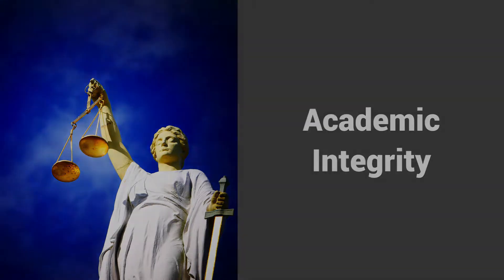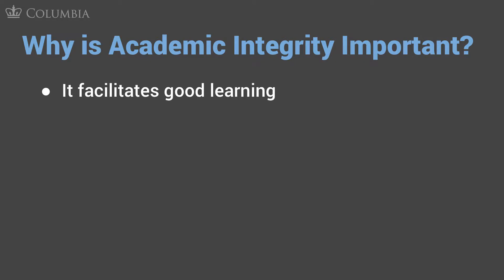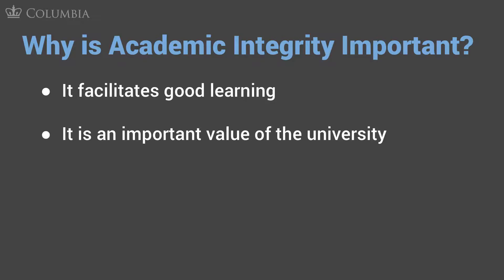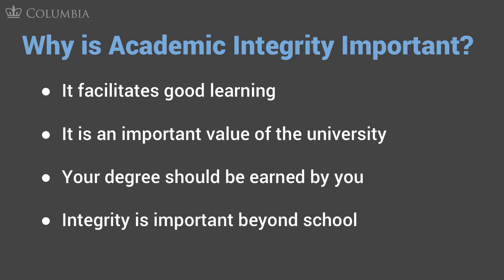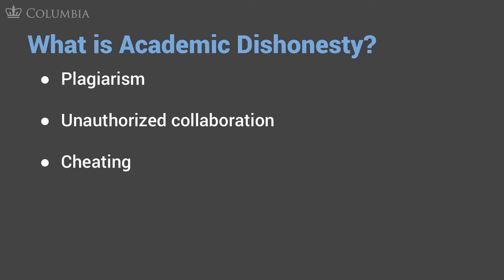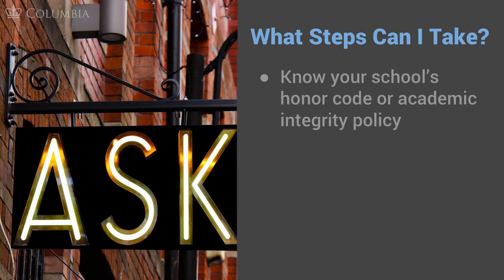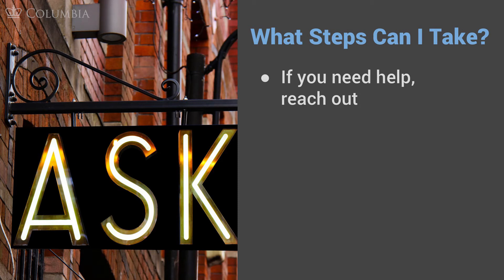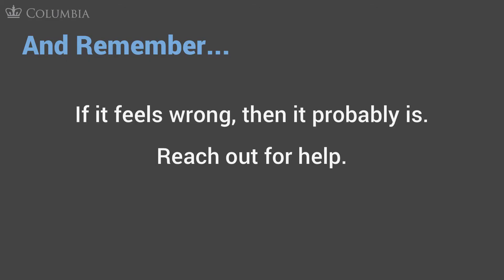MOOC USSV101x | Navigating Campus Culture | Academic Integrity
Navigating Campus Culture | Academic Integrity
MOOC USSV101x | University Studies for Student Veterans
Columbia University Center for Veteran Transition and Integration
R.J. Jenkins, Sara Remedios, and Josh Edwin

This video is part of University Studies for Student Veterans, a dynamic, online curriculum that offers student veterans proven tools to facilitate their transition to college, and to maximize their success once they’re there. We know that the culture of higher education is different from the culture of the military in meaningful ways, and we also know that one of the keys to excelling in college - especially for student veterans - is learning to navigate these differences successfully, right from the very start.

While this course is open to everyone, the content has been tailored specifically for student veterans currently pursuing higher education, active duty servicemembers who aspire to start school or return to school soon, and higher education professionals who work to support student veterans at their schools. If this sounds like you, and if you’re ready to learn how to make your transition easier and more successful, then we hope you’ll join us.

What you’ll learn:
Foundational academic and study skills for achieving success in college
Strategies for more effective reading, writing, test preparation, and time management
Proven tips for students taking STEM and other technical courses
Metacognition and academic mindset
University Studies for Student Veterans is a collaboration between the Columbia University Center for Veteran Transition and Integration, the School of General Studies of Columbia University, and the Columbia Center for Teaching and Learning.
Columbia University launched the Center for Veteran Transition and Integration to have a direct and lasting impact on the issue of veteran transition and upward mobility by creating and providing access to the best-in-class tools and programming veterans need as they transition from active service to college and the workforce. We welcome the opportunity to assist higher education institutions (both 2-year and 4-year), military installation education services officers and transition assistance programs, veteran focused non-profit organizations, and more. To get started, contact the Columbia University Center for Veteran Transition.
The School of General Studies of Columbia University is the finest liberal arts college in the United States created specifically for returning and nontraditional students seeking a rigorous, traditional, Ivy League undergraduate degree full or part time. The School of General Studies has been educating military veterans for 70 years. Since World War II, GS has served veterans who interrupted their educations to serve their country. They bring a wealth of life experience to the classroom, and contribute in a unique way to the diversity and cultural richness of the University.
The Center for Teaching and Learning (CTL) partners with faculty, students, and colleagues across the University to support excellence and innovation in teaching and learning. The CTL is committed to advancing the culture of teaching and learning for professional development, curricular enhancement, and academic support through its programs, services, and resources. The CTL understands teaching as a critical practice, driven by inquiry, experimentation, reflection, and collaboration. We promote pedagogy that is inclusive, learner-centered, and research-based. We support the purposeful use of new media and emerging technologies in the classroom and online to foster the success of Columbia’s instructors and students.
Category
Education
License